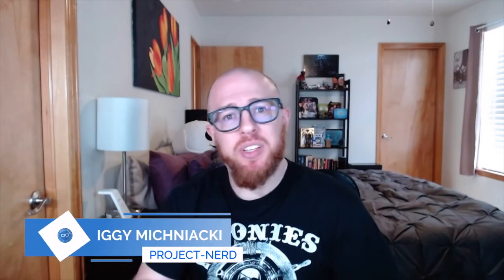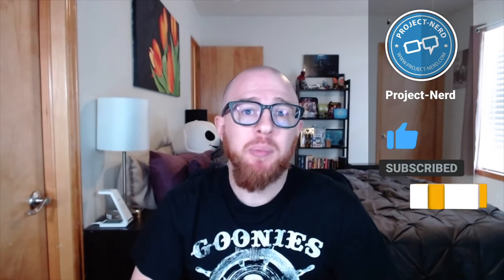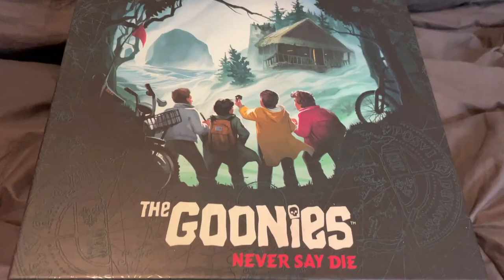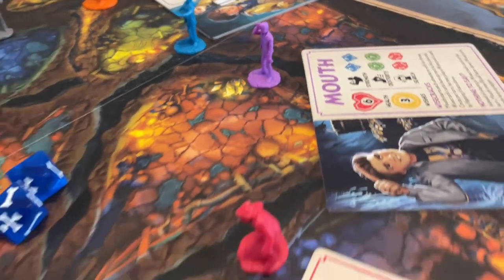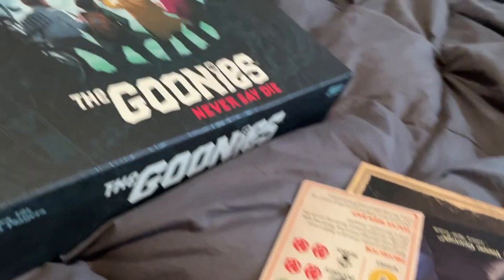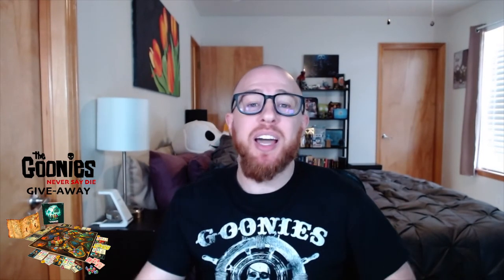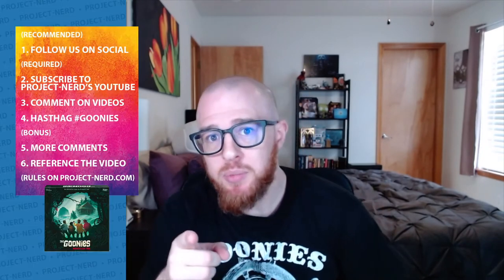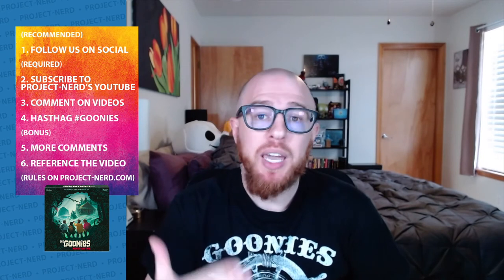Unbox It: 'Goonies Never Say Die' Game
In this unboxing, ProNerd Iggy gets to hunt for the long-lost fortune of One-Eyed Willy, a legendary 17th-century pirate, as he pries open Funko Games' new thriller, Goonies: Never Say Die.

You can be the Goondock Master or one of the legendary Goonies, as you adventure through dangerous booby traps and treacherous treasure-filled caverns in hunt for the treasure. But the heroes aren't the only ones along for the ride, as The Fratellis, One-Eyed Willy himself, and even a giant octopus might get in your way.

The excitement is here in writing, but does Iggy retain that excitement during his unboxing and initial first look? Find out on this treasure filled episode of Unbox It.

2. Comment on Videos, include hashtag "Goonies"
-- Bonus: If the comments relate to the content in video
-- Bonus: The more comments, the more entries

*Rules and details of how Project-Nerd handles giveaways can be found